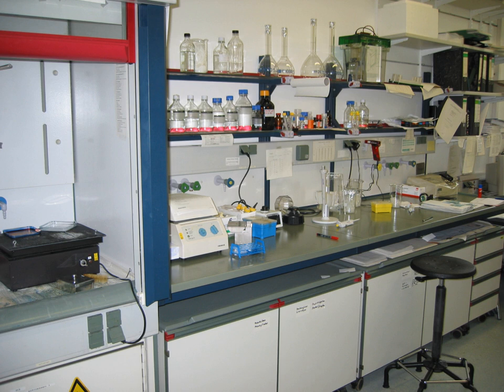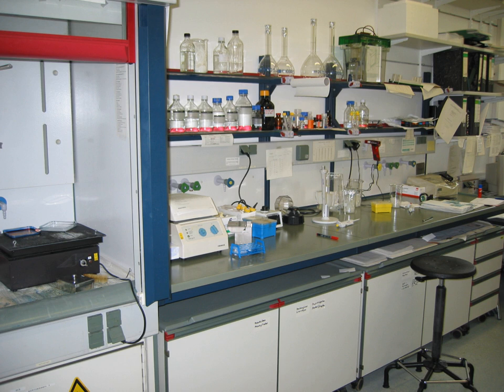Chemical technologist | Wikipedia audio article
00:00:33 1 Technologists
00:01:34 2 Technicians
00:02:15 3 Duties
00:02:33 3.1 Chemical technicians

- Socrates

SUMMARY
Chemical technologists and technicians (abbr. chem techs) are workers who provide technical support or services in chemical-related fields.  They may work under direct supervision or may work independently, depending on their specific position and duties.  Their work environments differ widely and include, but are not limited to, laboratories and industrial settings.  As such, it is nearly impossible to generalize the duties of chem techs as their individual jobs vary greatly.  Biochemical techs often do similar work in biochemistry.